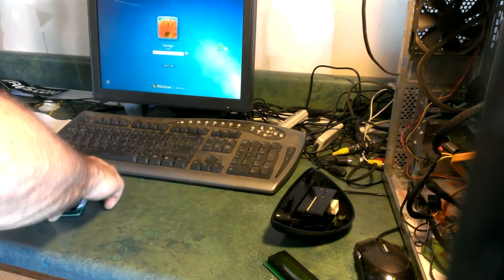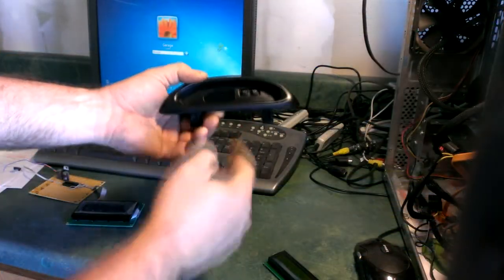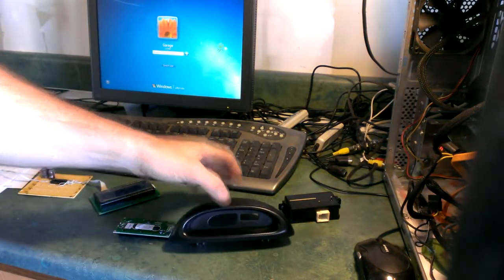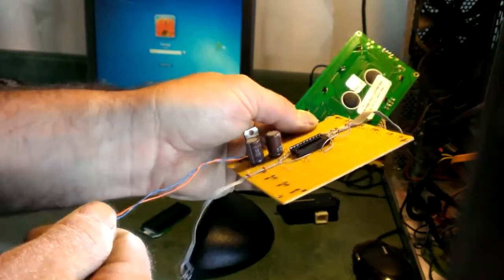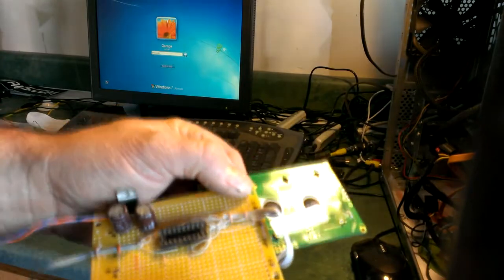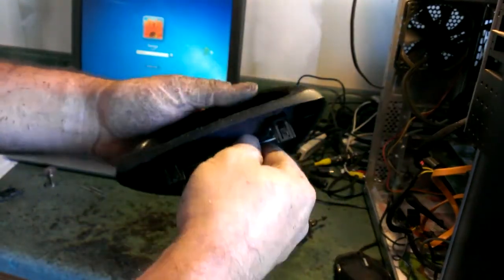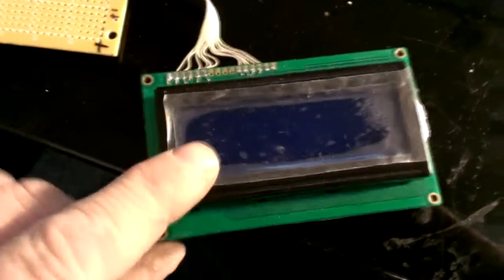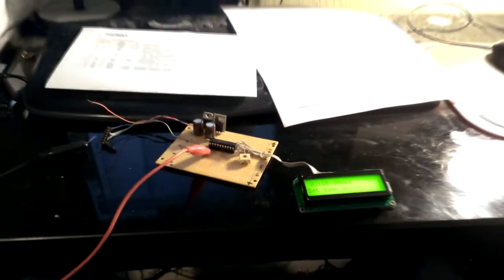Mustang GT Project - Dash Pod Mod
Since there is a clock in the aftermarket stereo I decided to use the clock dash pod for something else.

In this video I'm HACKING in a LCD display wired to a microcontroller that will run the home brew anti-theft device like in my other vehicle, control some things and display some things. (Yes, I said hack. Never thought THAT would appear on this channel but this isn't a SERVICE that I charge money for).

I wanted to use the cool 4 line LCD with blue backlight and white text but it's too big.
So I used the standard green backlit LCD with black text.

The microcontroller is a Microchip 16F690 and the LCD is running in 4 bit parallel mode.